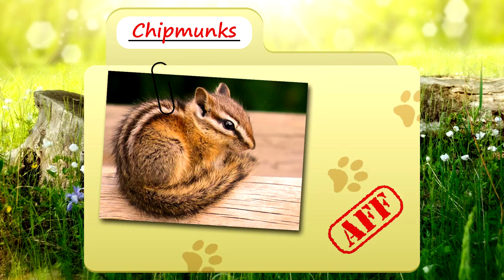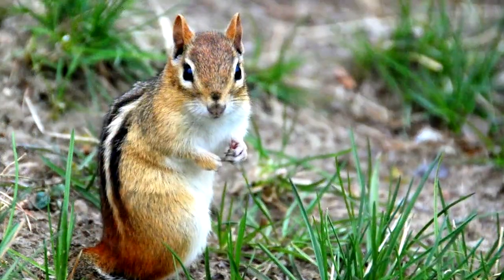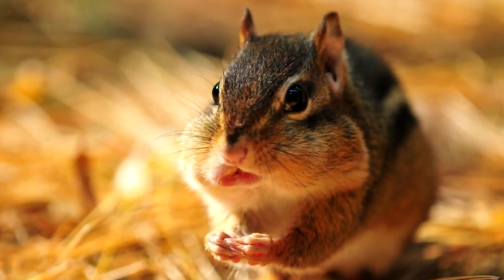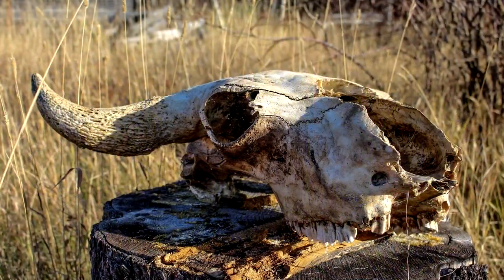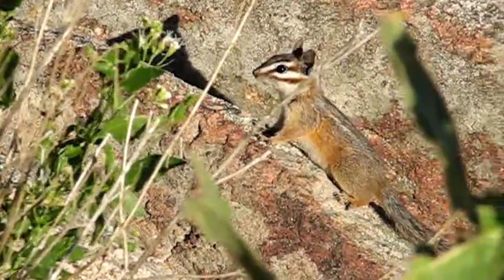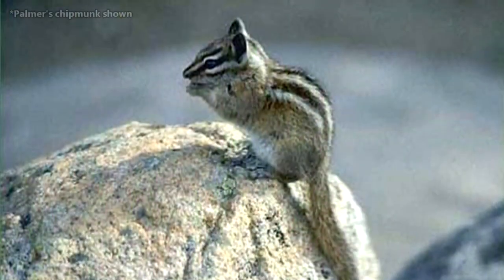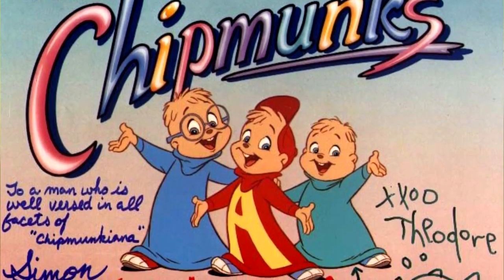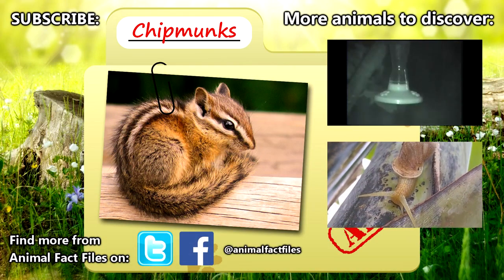Chipmunk facts- pack your cheeks with these facts - Animal Fact Files.mp4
On this episode of Animal Fact Files discover small rodents with a whimiscal nature and who can really pack their cheeks